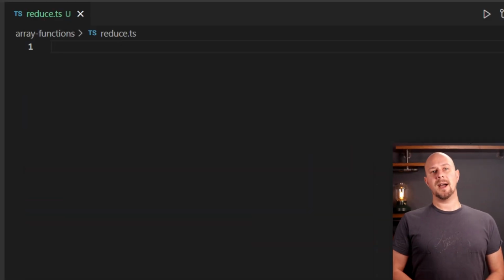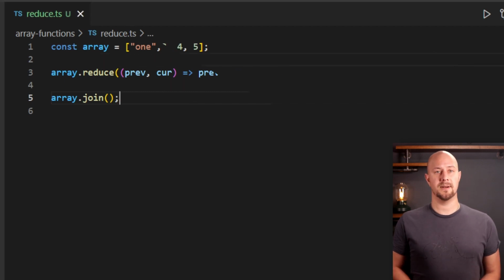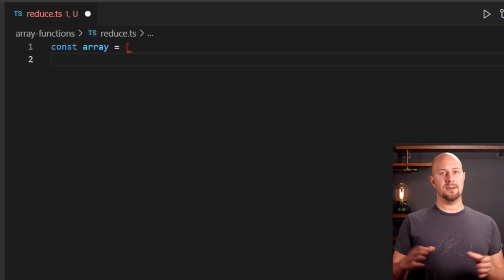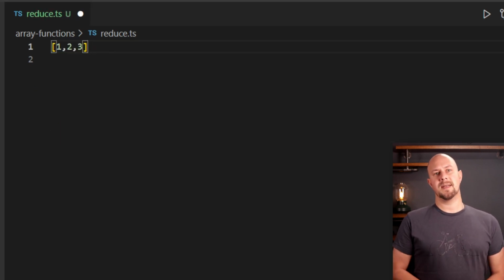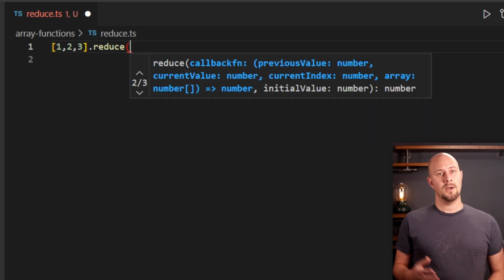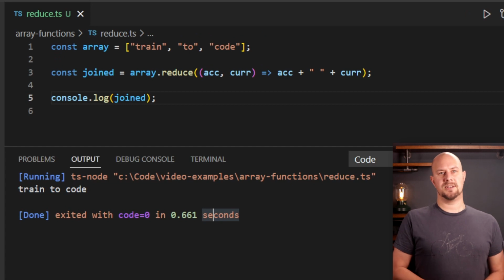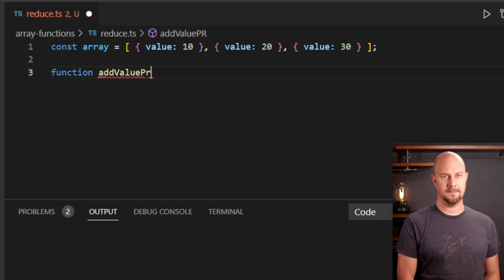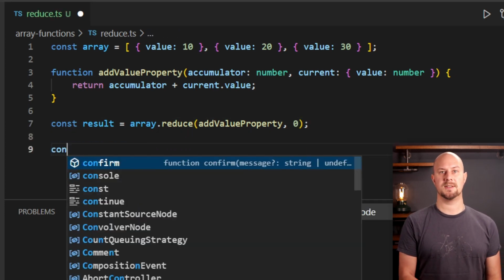Javascript Reduce in (just over) 3 Minutes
A quick guide to the array.reduce() function in Javascript and Typescript, with three examples showing various ways you can use this array function in your code.

00:00 Introduction
00:20 Example 1
00:43 Example 2
01:04 Example 3
01:16 Function Signature
01:59 Full Example
03:04 Conclusion